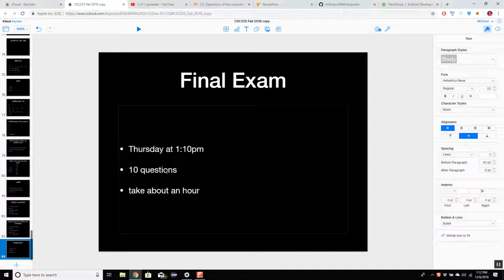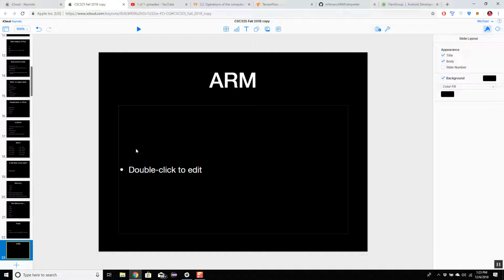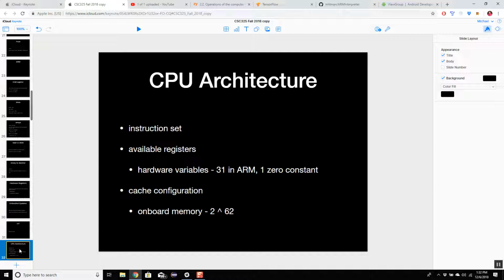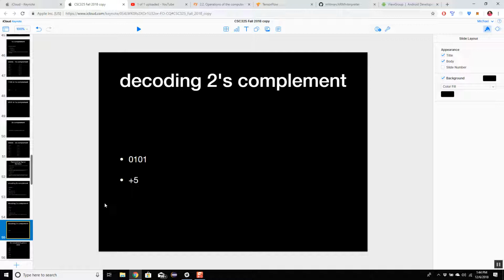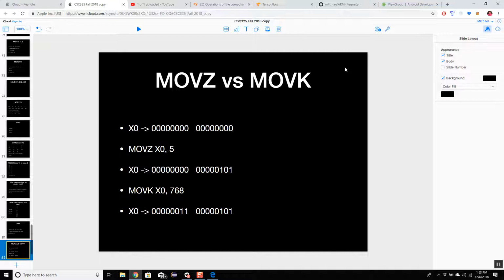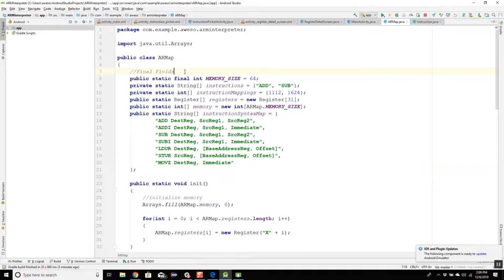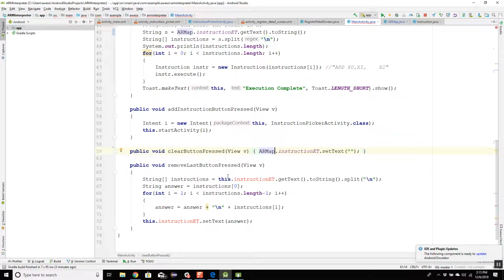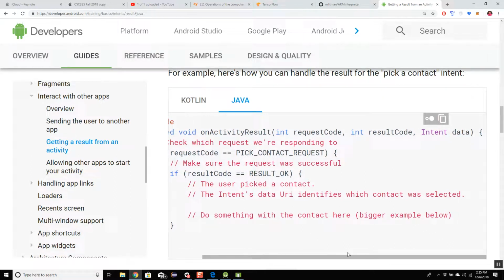CSC325 12 6 18